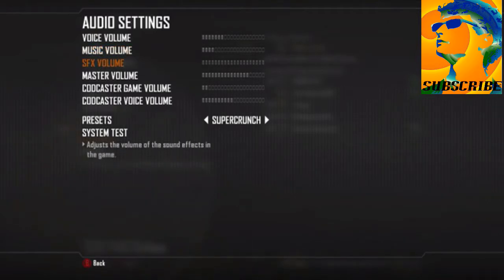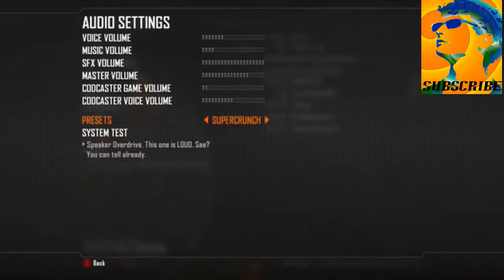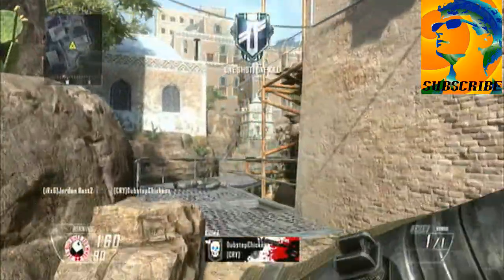How to Hear Foosteps In Black Ops 2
Here I show how to hear foosteps in Black Ops 2. It will take only a couple of hours for me to respond unless I'm asleep so you can expect a speedy reply. Hope you are having a great day and I'll see you on my next video